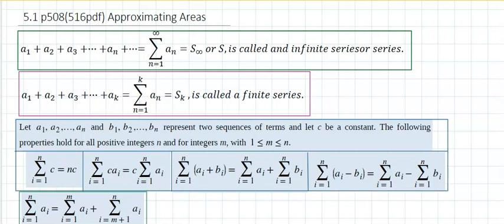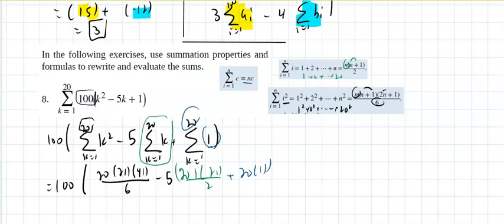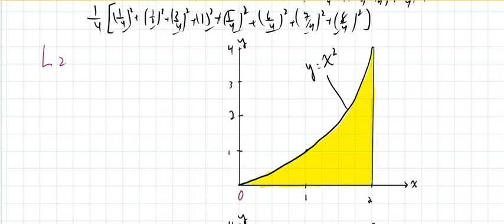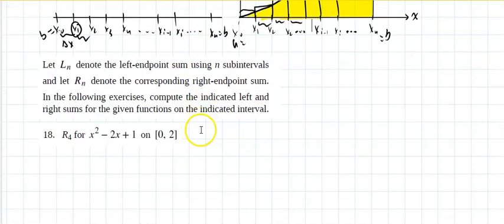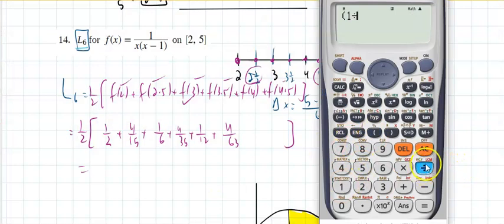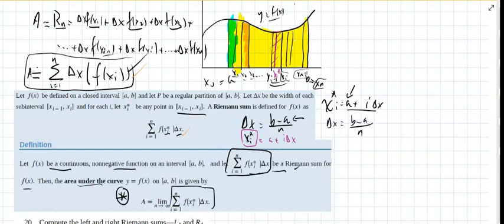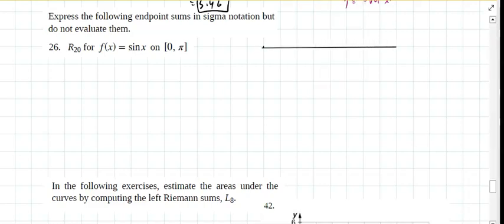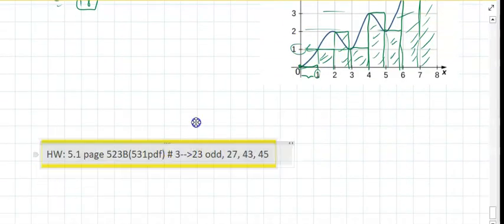5.1 Approximating Areas